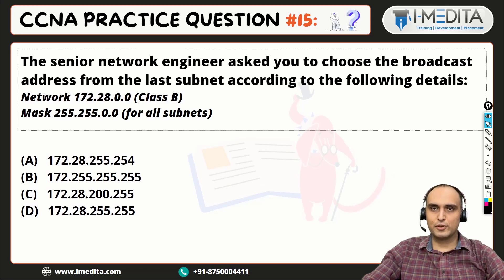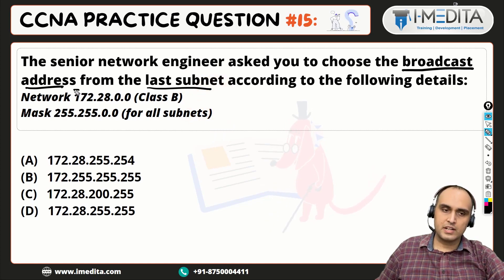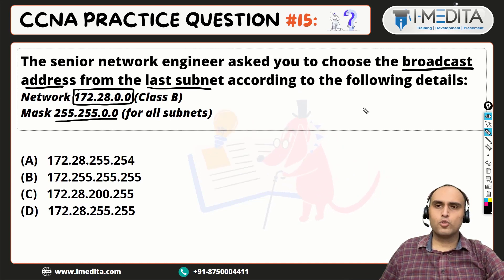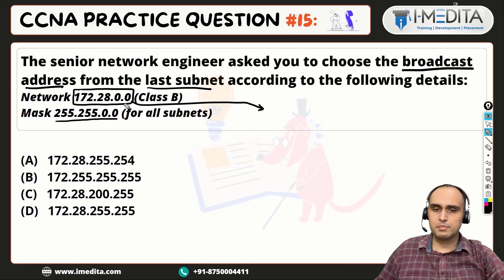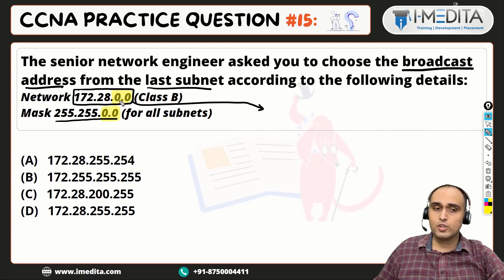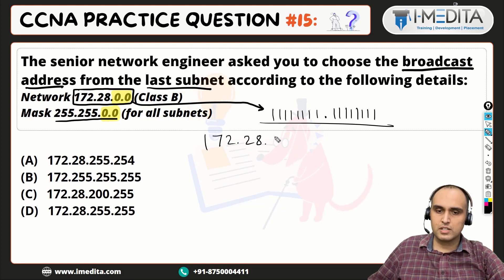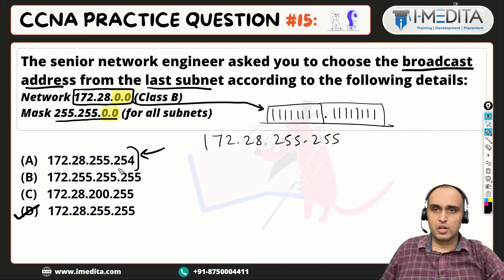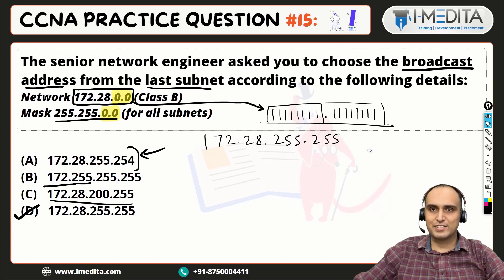#15- CCNA Practice Questions & Answers | CCNA Exam Questions in Hindi